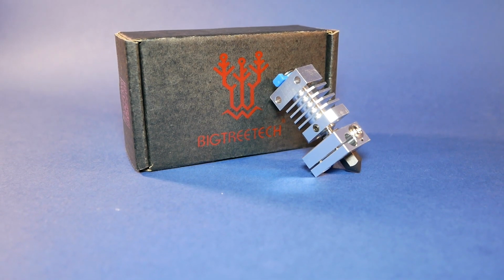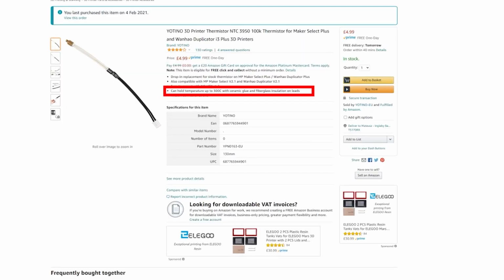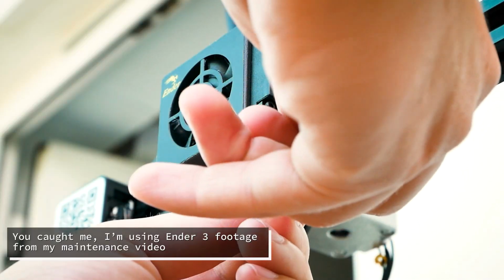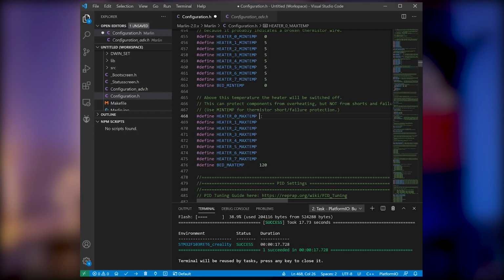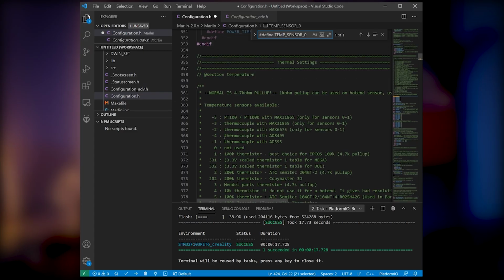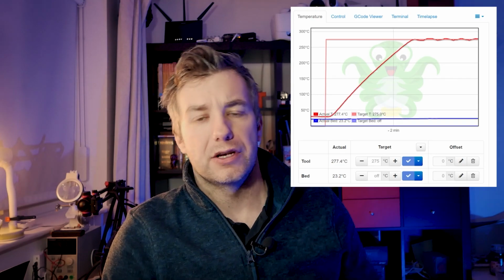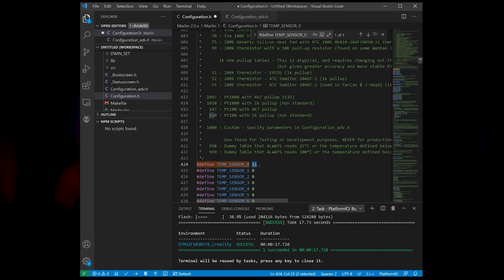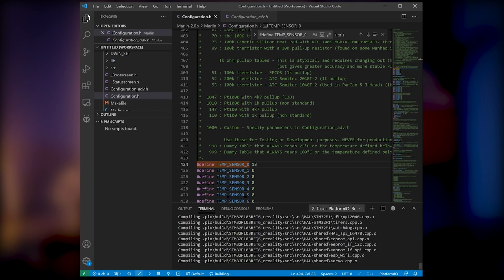All metal hotend on Ender 3 v2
INFO:
I wanted to give a nylon a shot, and the filament I have needs temps in excess of 260C. Looks like I'm going all metal in!

All metal hotend
Heating cartridge

Thanks to my Feb 2021 supporters:
Spini Impianti Elettrici, Claude B, Robert D, Konstantinos K, Peter H, Petr S, Richard, F

Ha-Dida, Alan C A, Rick W, Herik A,  Daniel G,
Leroxy, Mark A, Nodle, Marta H, Michal T, Natasha W, Paul S, Peter K, Petr S